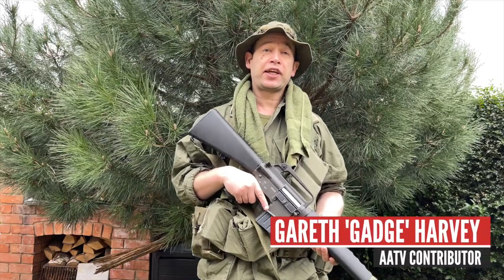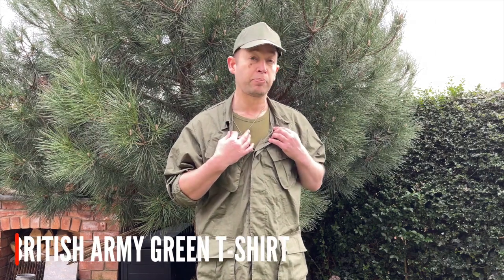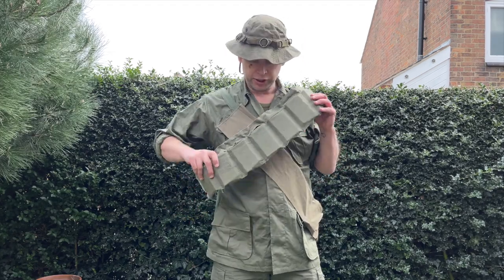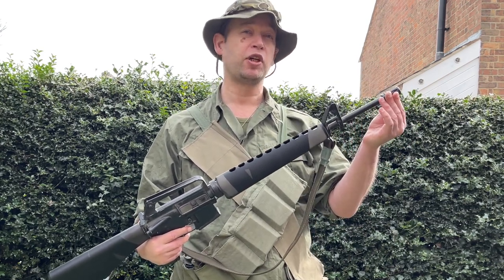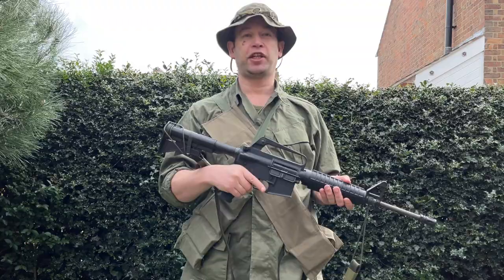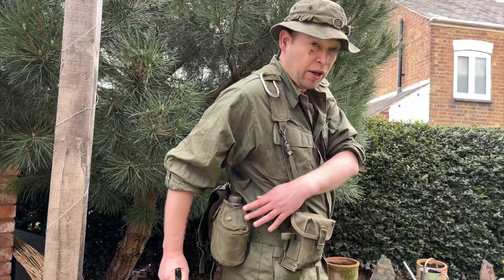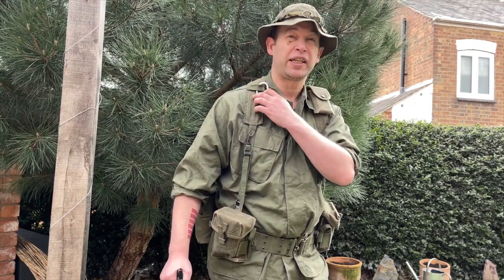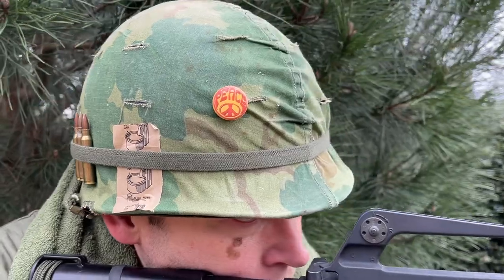US Vietnam Airsoft Loadout | AATV EP148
Gadge takes us through a US Vietnam Infantry Loadout for Airsoft. This is intended as a
Basic Airsoft Loadout. It’s not a suitable guide for living history or re-enactment. It’s NOT an impression.  Substitutions and reproductions are used when suitable for airsoft skirmishing where originals are not budget friendly and or may end up getting damaging or damaging the wearer.

We consider boots, eye-pro, face pro, ear pro and gloves PPE. The player should use what is best for their needs in these cases. That may or not mean period correct.

Host:
Gareth 'Gadge' Harvey
Camera:
Jo Horsefield
Erin Flood